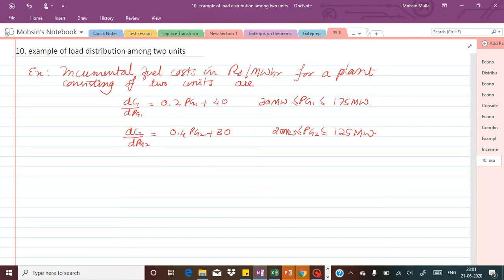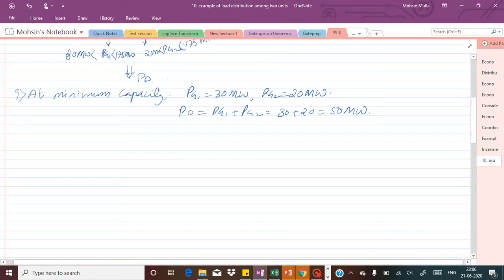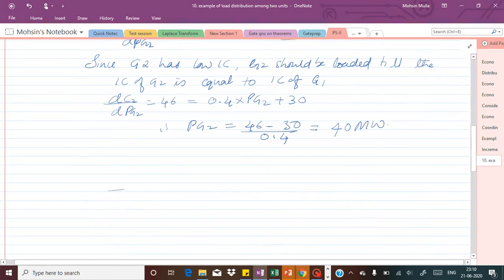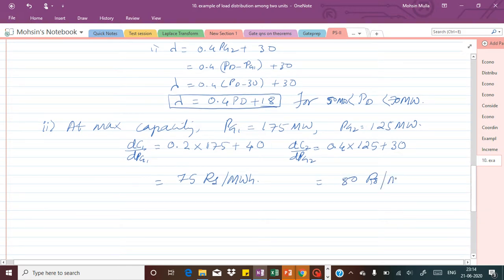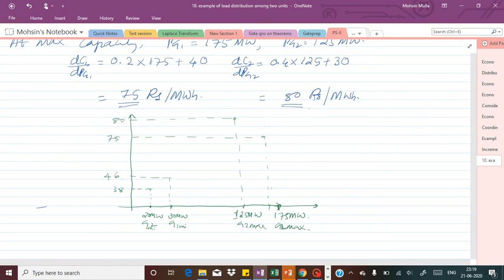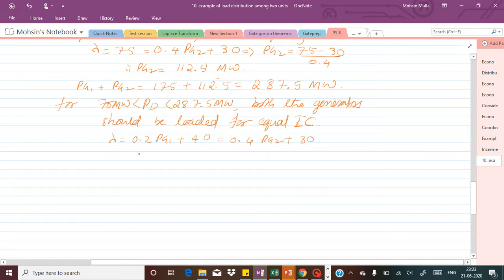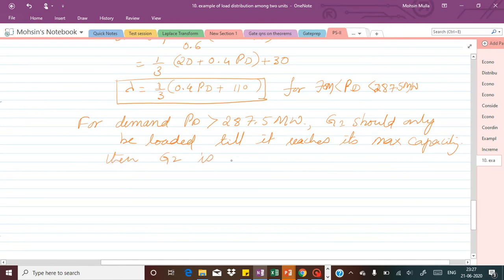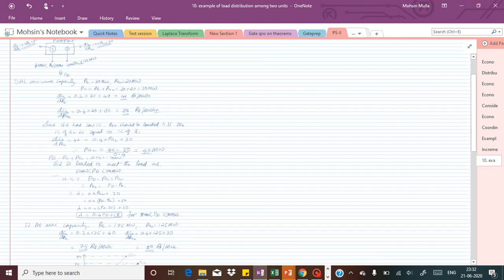PS-II_10_example of load distribution between two units